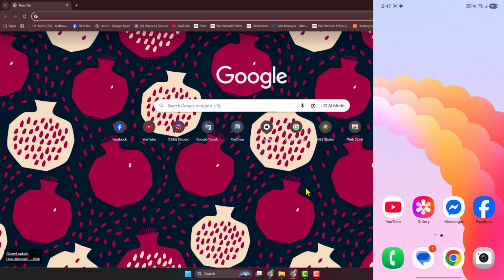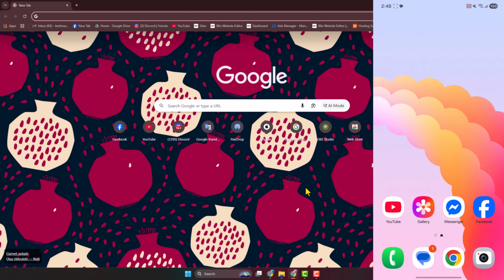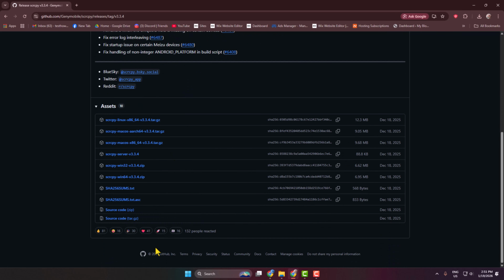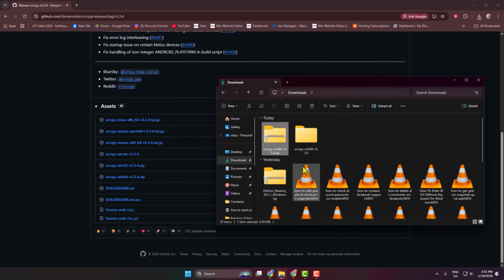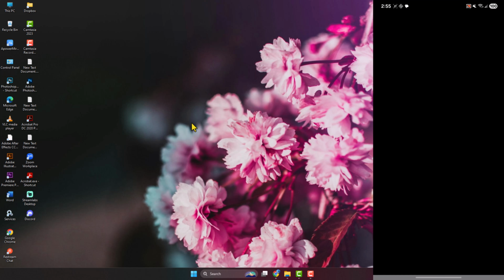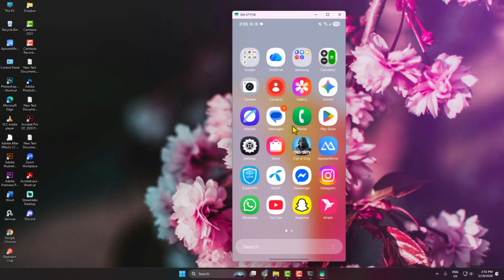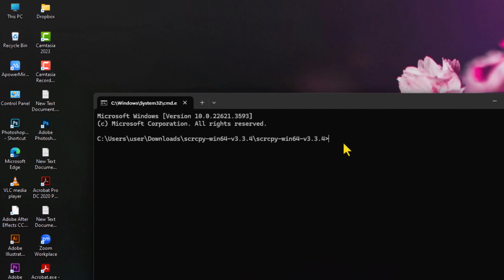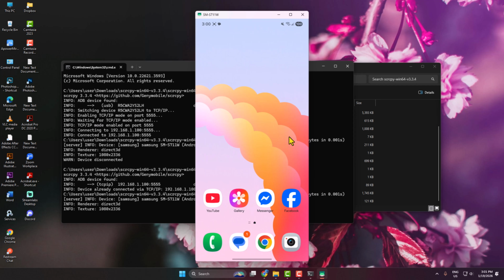How to Share Phone Screen to PC by Scrcpy (2026)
Want to mirror your Android phone screen on your PC for free? 📱➡️💻 In this video, you’ll learn how to share your phone screen to PC using Scrcpy easily and without any delay. Follow this step-by-step guide to mirror, control, and record your Android screen on Windows with high quality. ⚡✨

Mirror your phone screen to PC using Scrcpy quickly and smoothly! 🚀🖥️